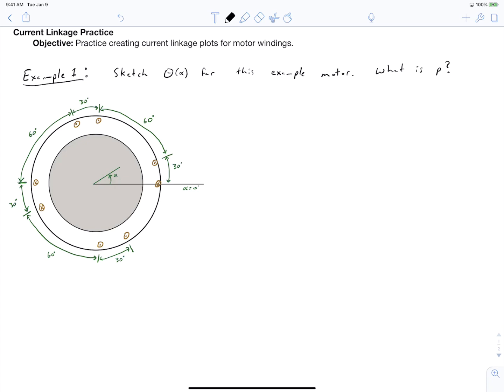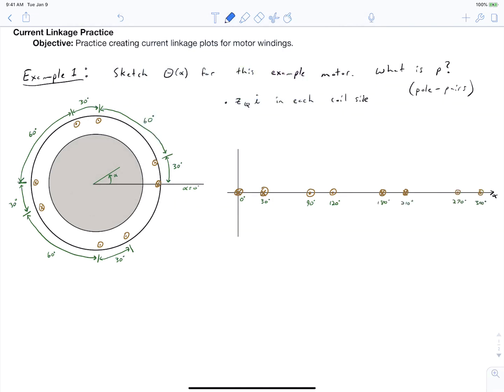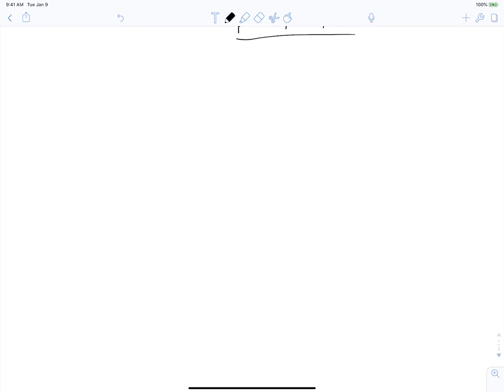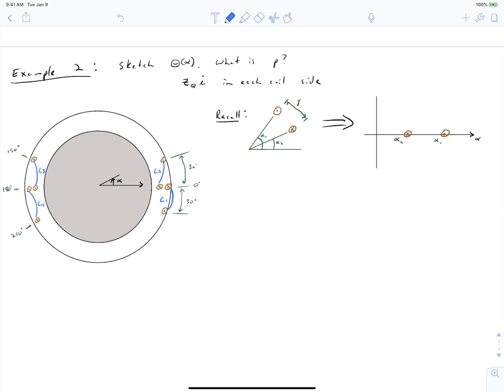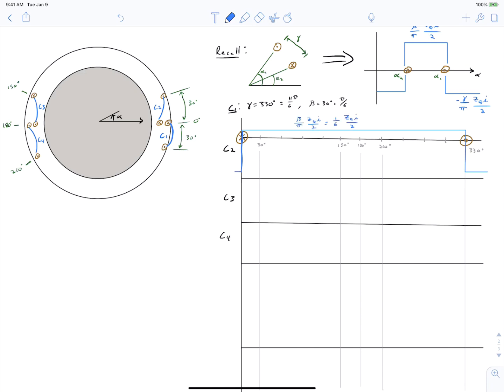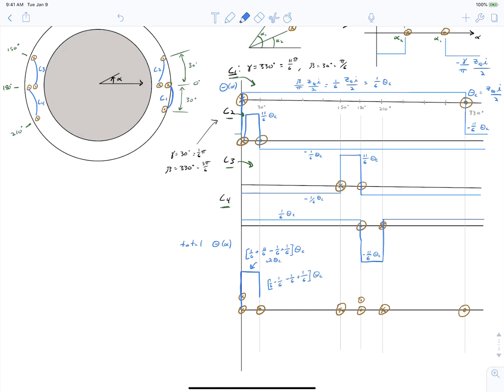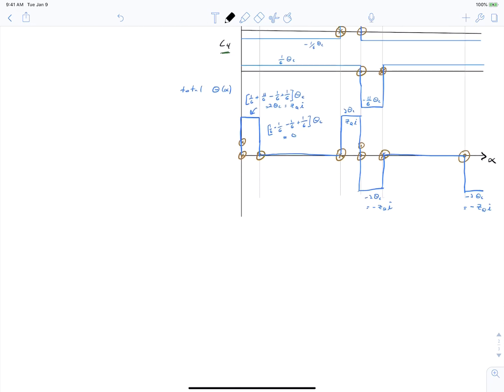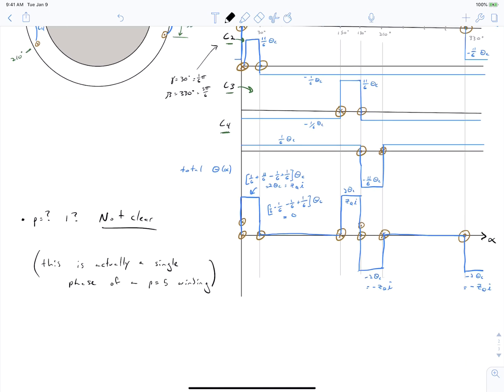L05-3 Current Linkage Practice